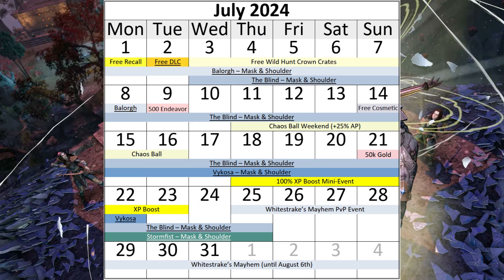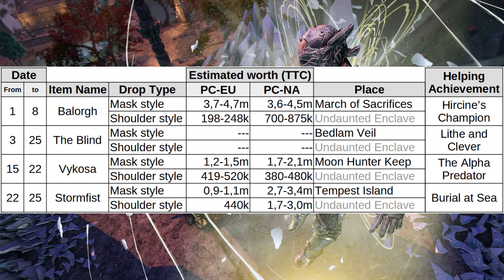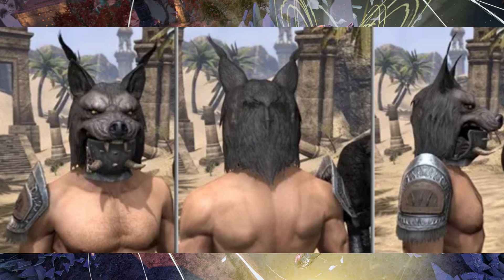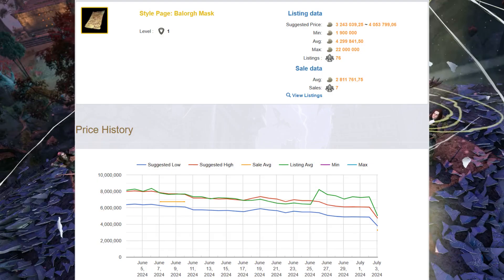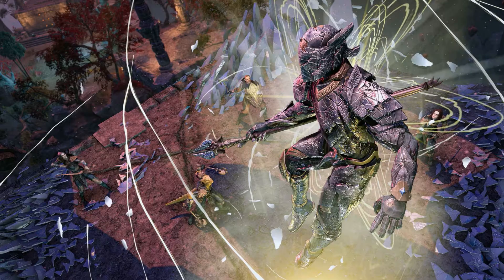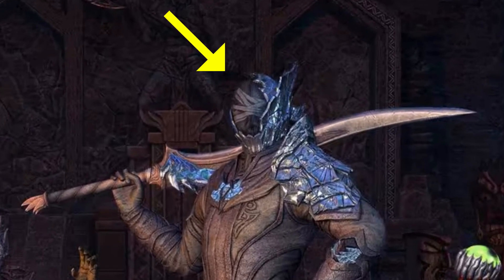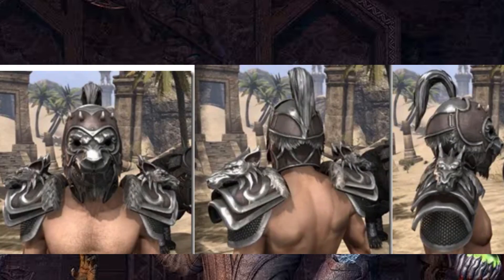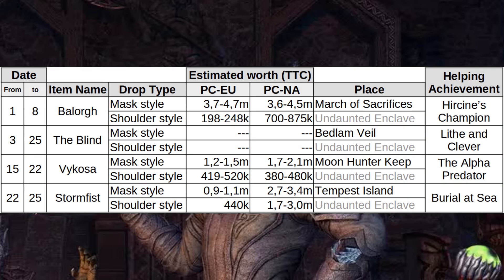ESO 2024 July Calendar: Unique dungeon drops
TTC listings & prices:
PCEU: